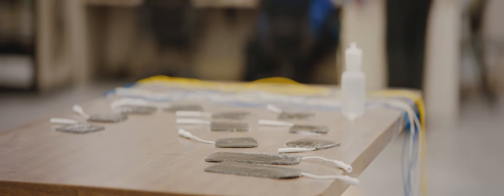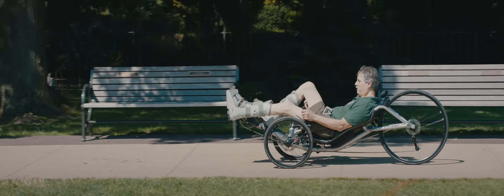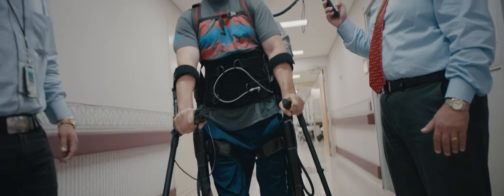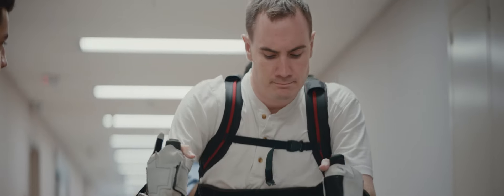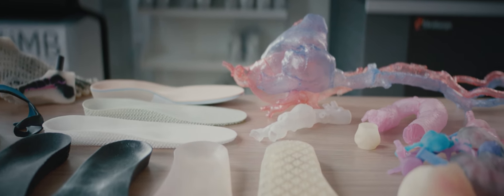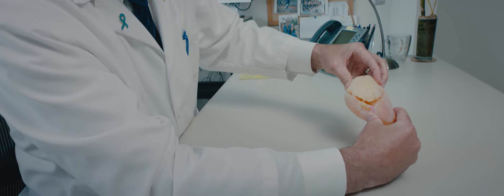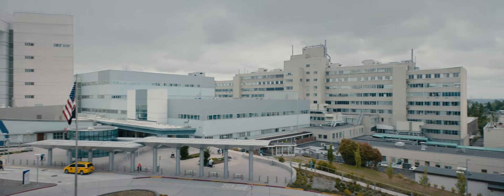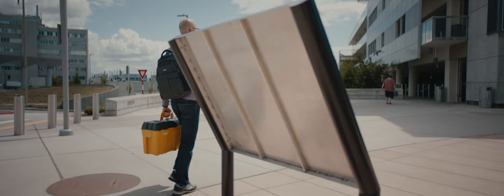Veterans Affairs | Innovation Ecosystem | HZ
HZ is an independent full-service creative agency specializing in high-impact, integrated solutions.